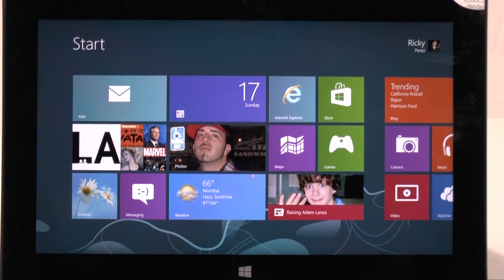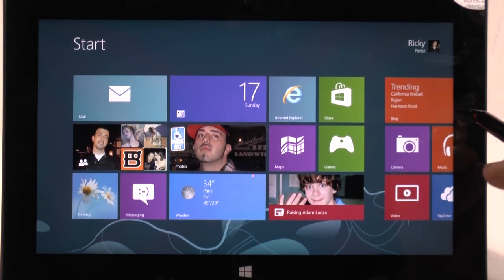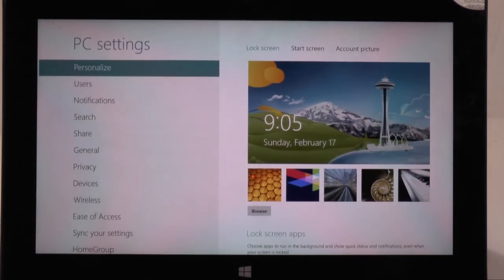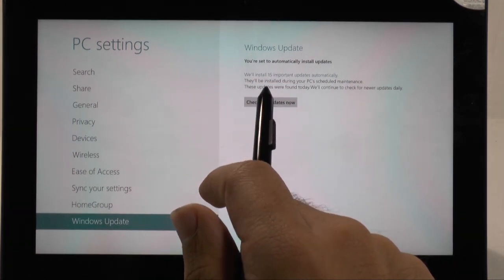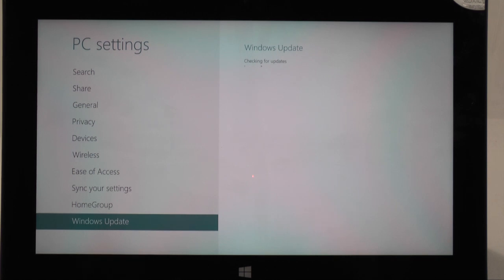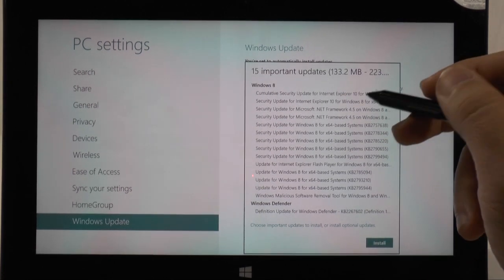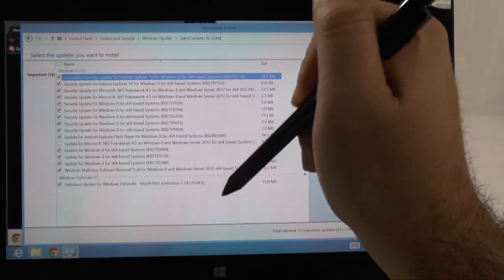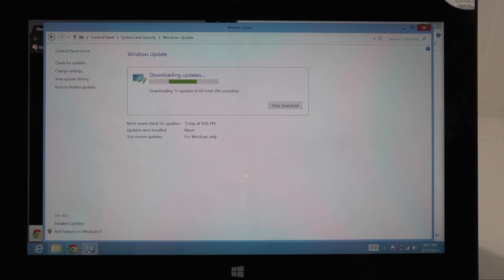How to Do Updates on the Surface Pro 8